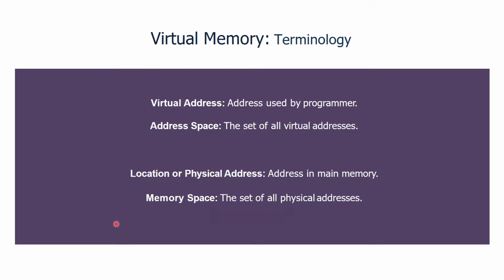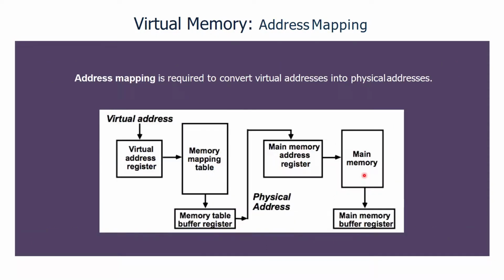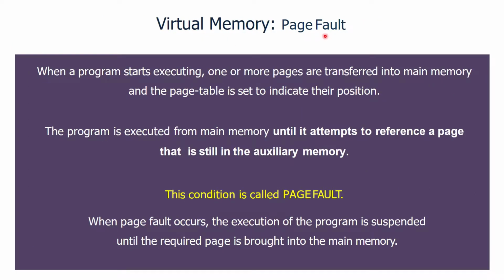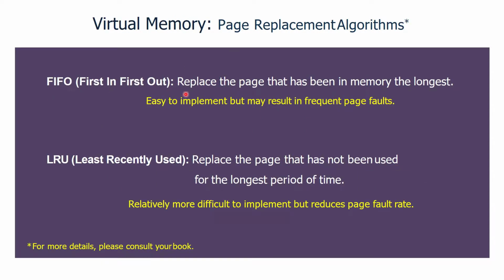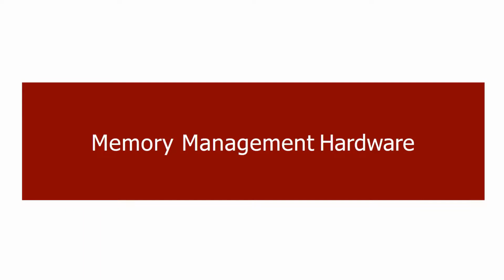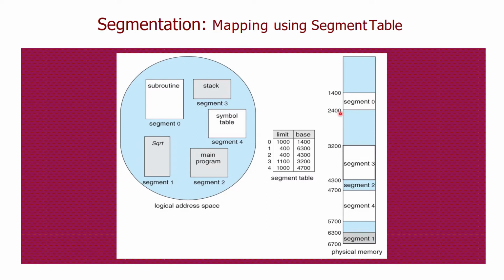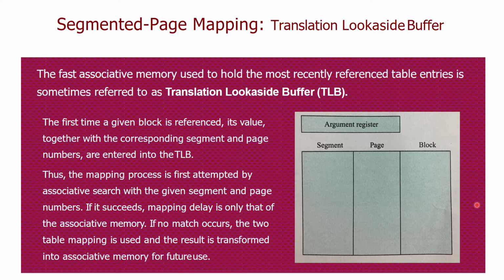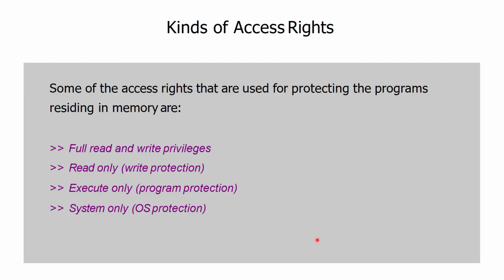Virtual Memory and Memory Management Hardware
This is part of Memory Management Chapter from Computer Architecture by Morris Mano.